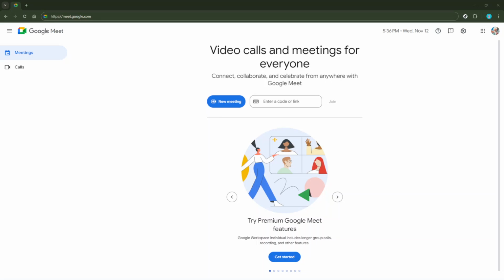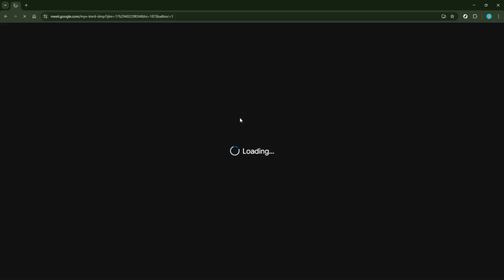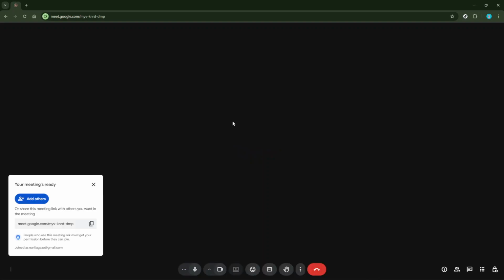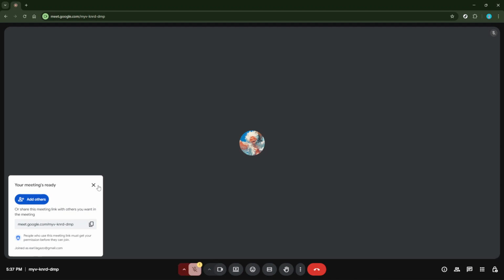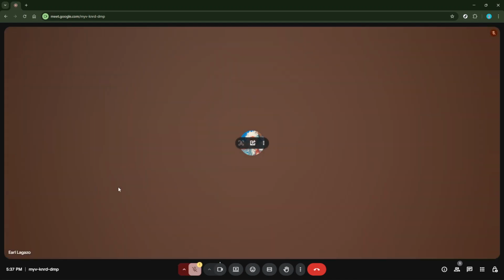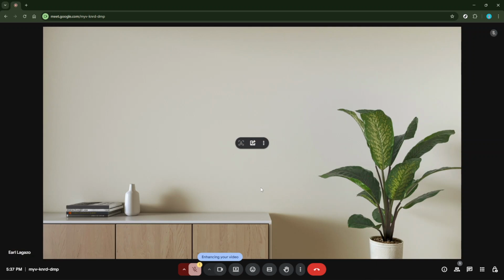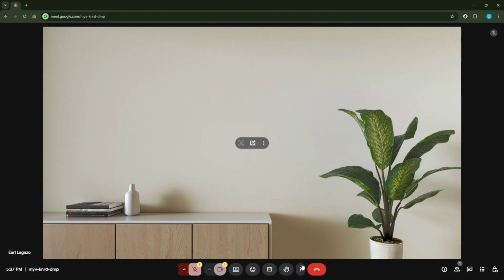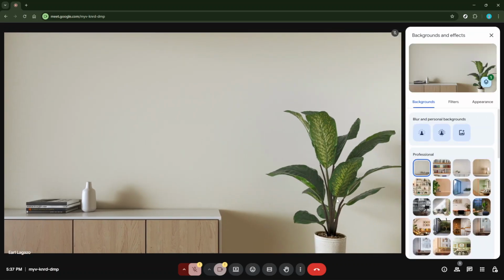How To Apply Filters To Google Meet [Quick Tutorial]